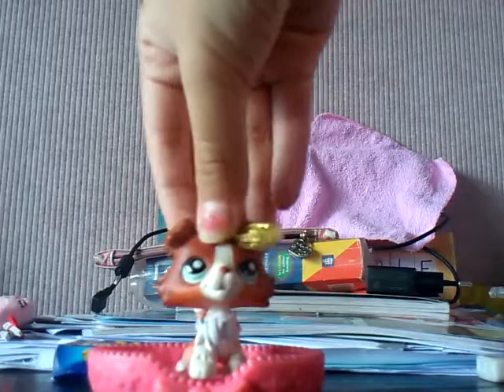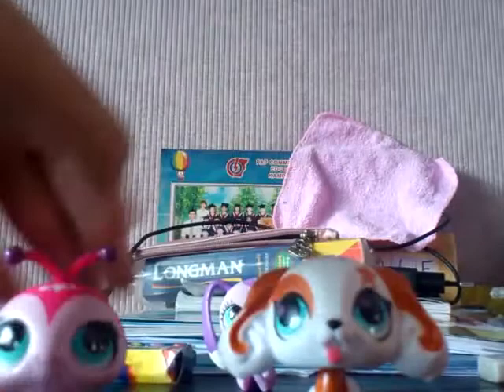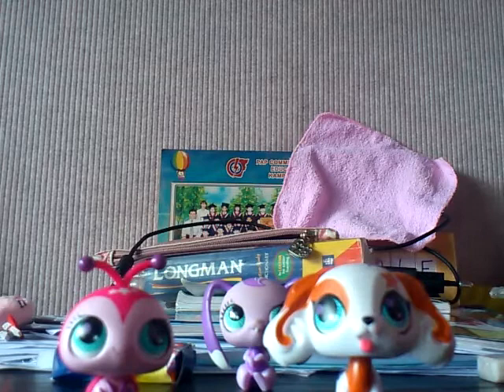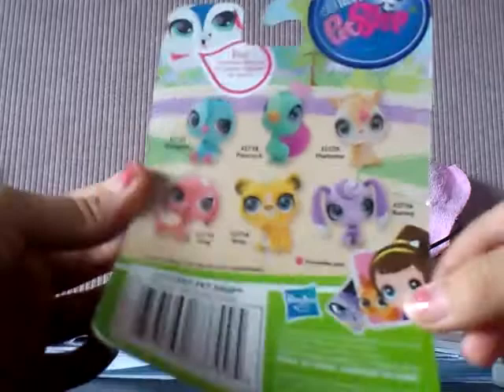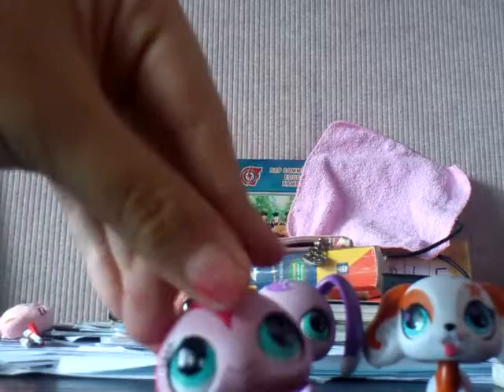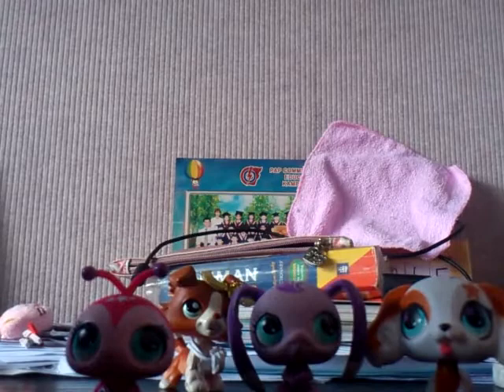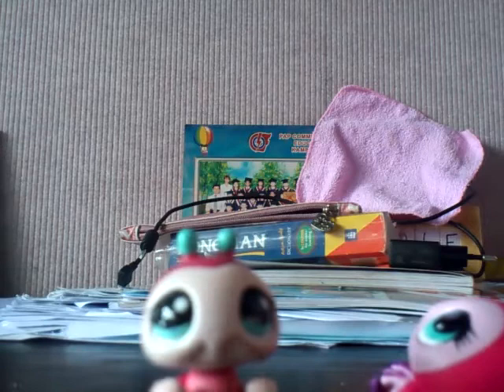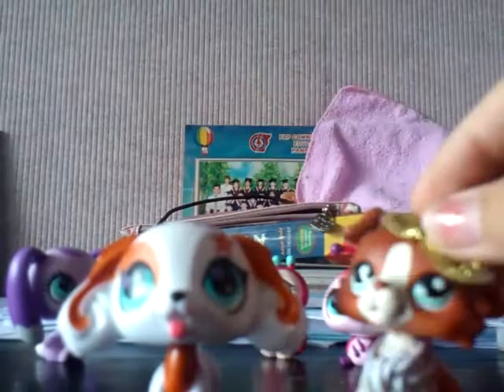My New Lps!!!!!!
Cocker Spaniel:Jessica,lady bug(big one):doesn't have a name,lady bug(small one):also doesn't have a name,bunny/rabbit:Lily